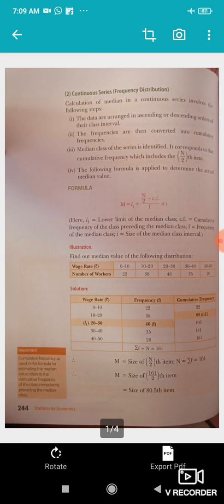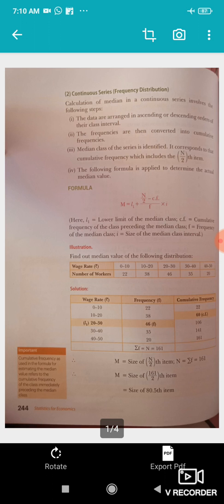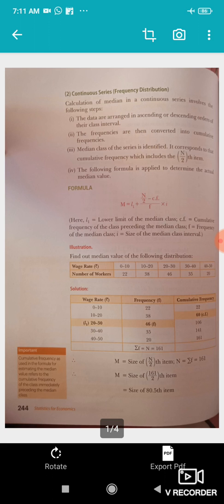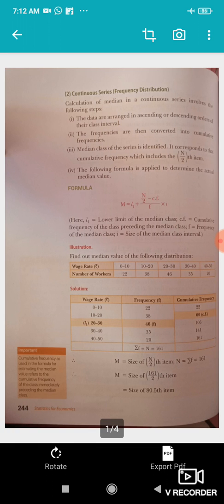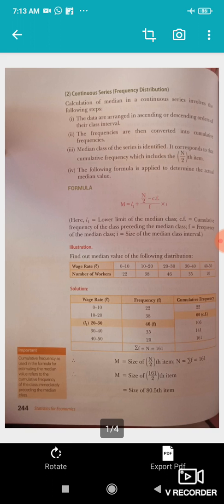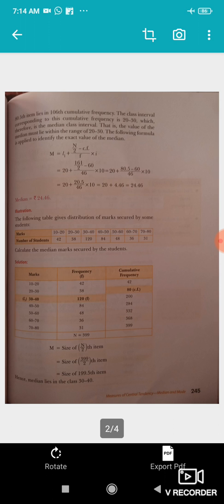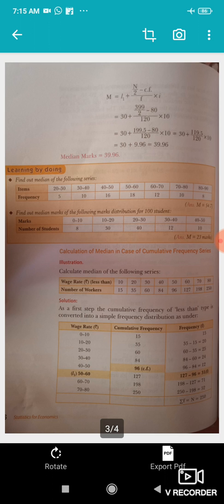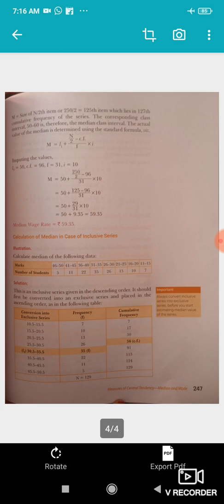Median in continuous series and Cumulative frequency